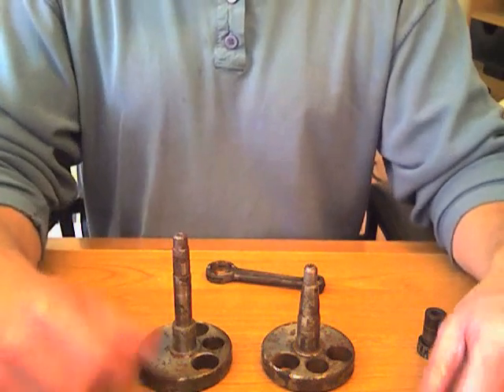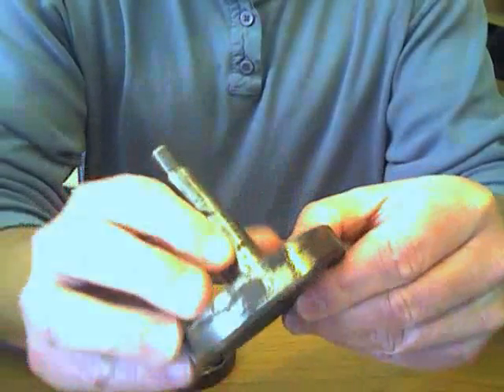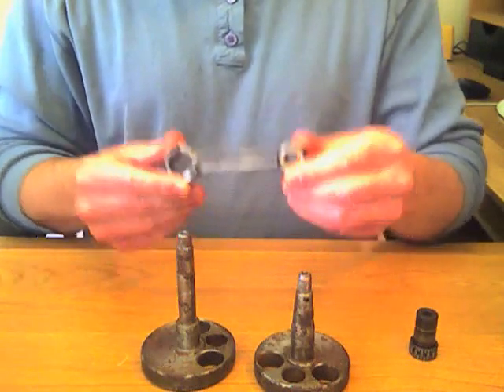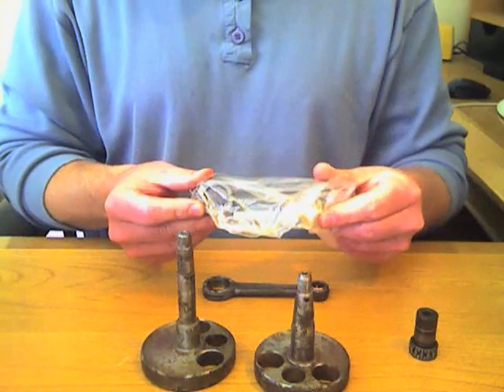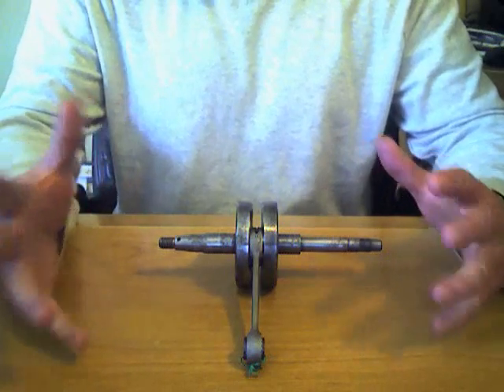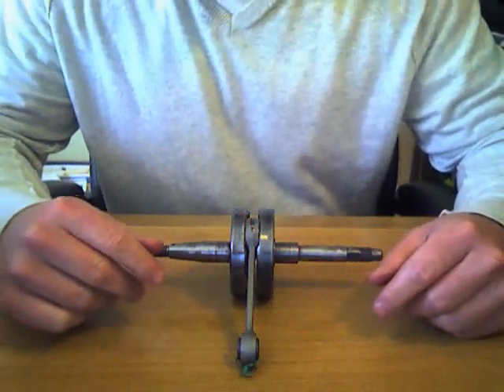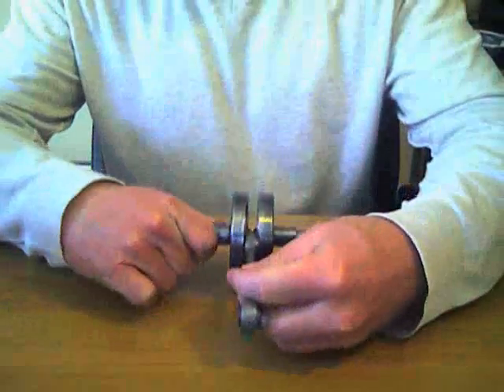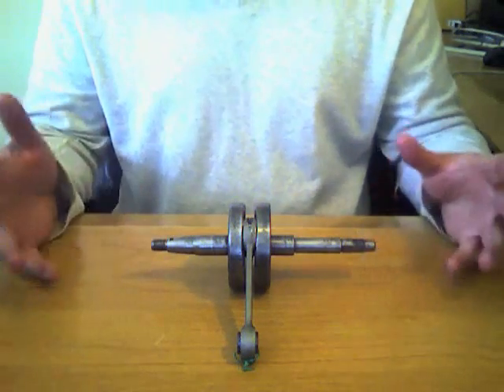Connecting Rod Replacement Tomos A3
A discussion of the replacement of connecting rods demonstrated with a Tomos A35 crankshaft.

EDIT: Apparently, I outsmarted myself. It really is a Tomos A3. The 12mm bushing had me confused.